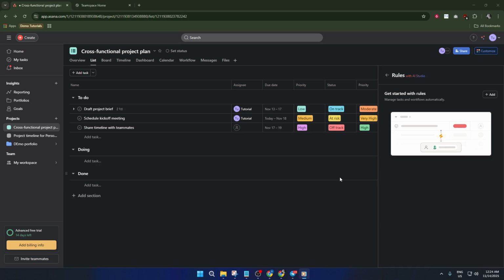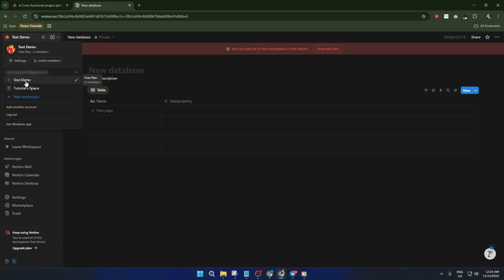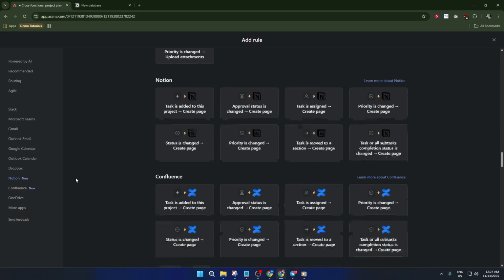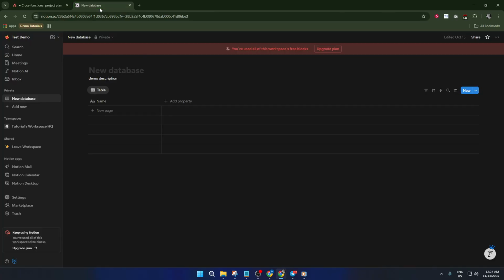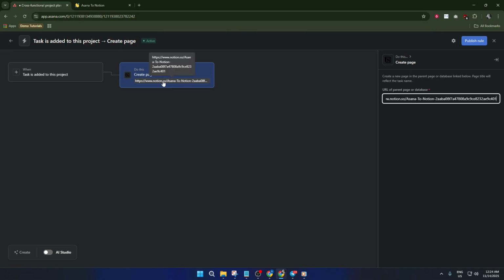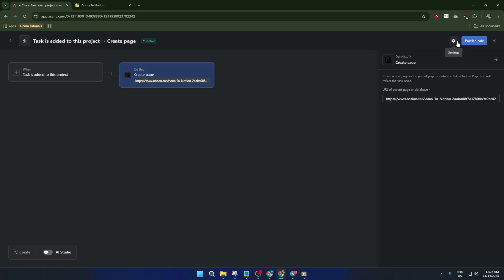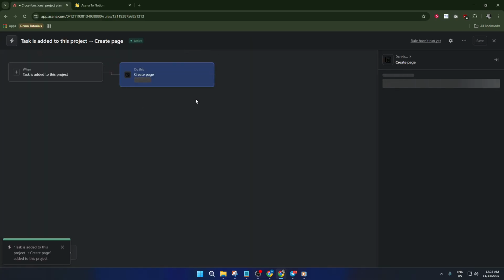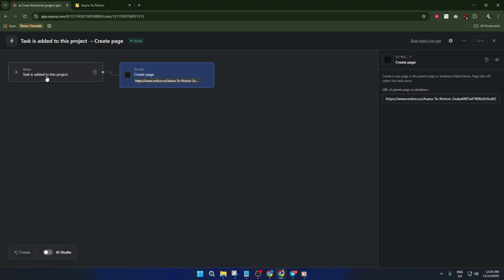How to Integrate Asana with Notion (Working 2026)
This clear, practical tutorial shows you how to integrate Asana with Notion. You’ll see the settings, tools, and steps that matter so you can complete the task without unnecessary guesswork. Notion menus can vary slightly by device, plan, and workspace configuration, so the walkthrough also explains what to look for if your screen appears different.

In this video, you'll learn how to:

✅ Review the connection method needed to integrate Asana with Notion, including native, embed, or automation options where applicable